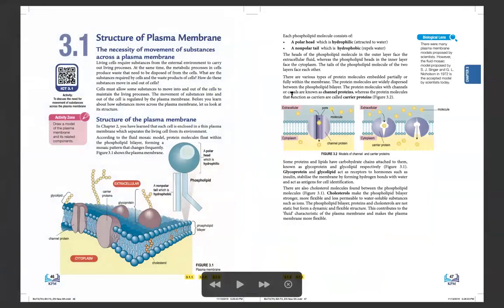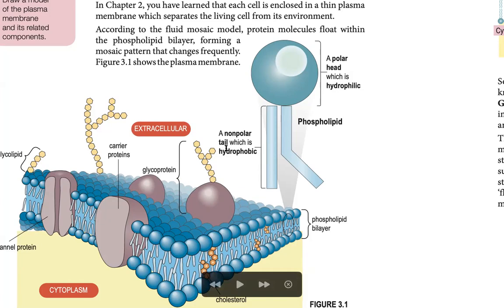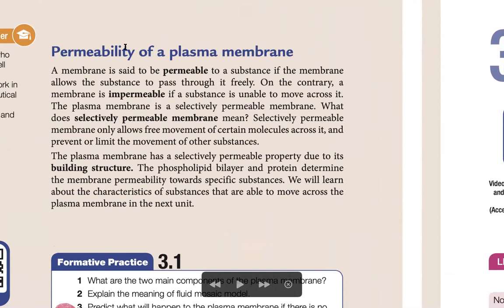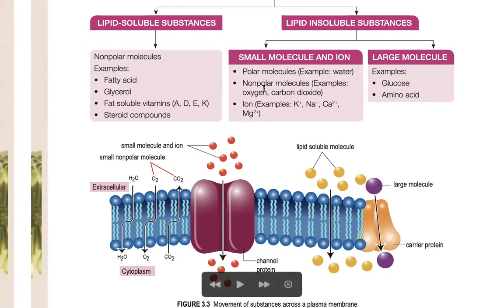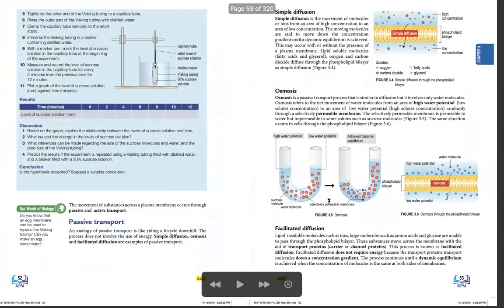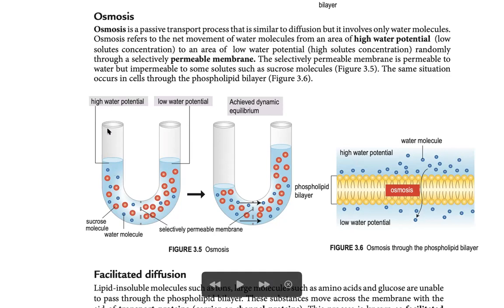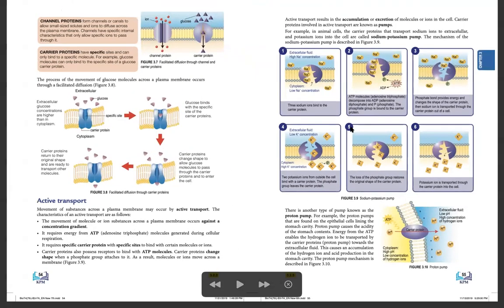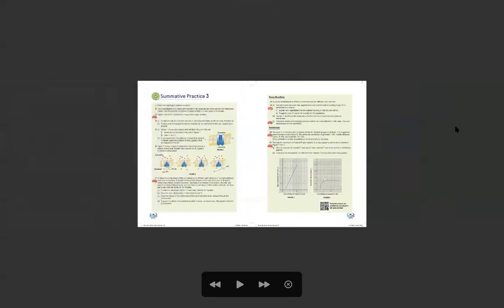3A & 3D (plasma membran part1)